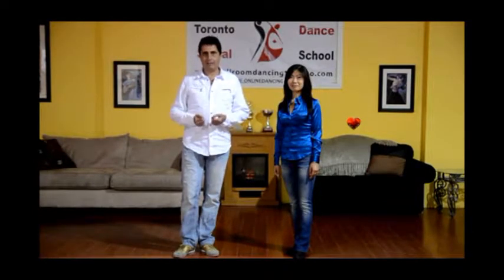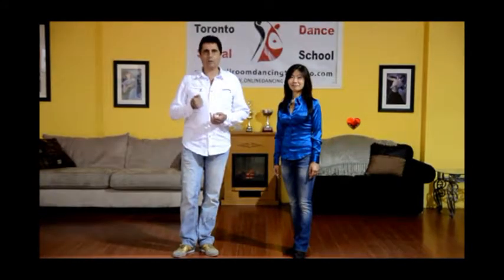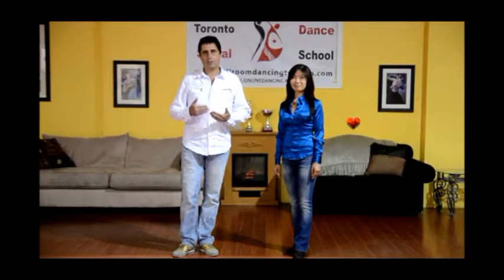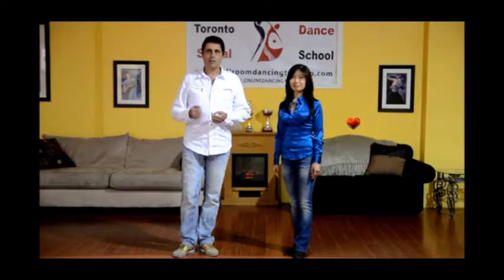Mambo - Basic.wmv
A Basic Breakdown of Mambo - Basic